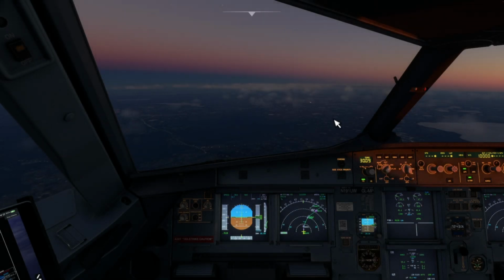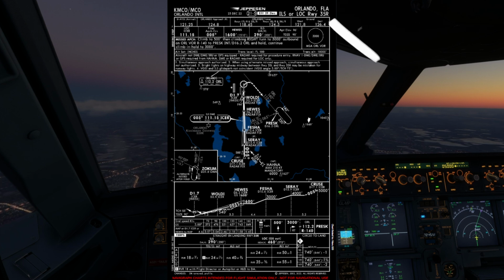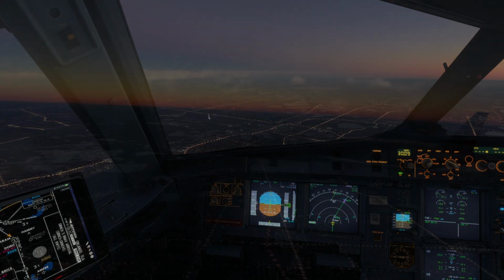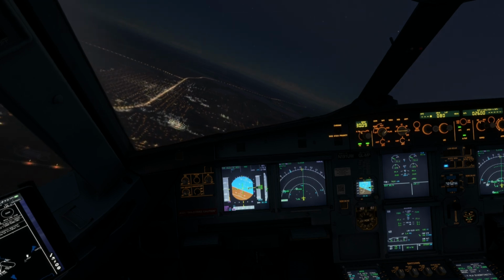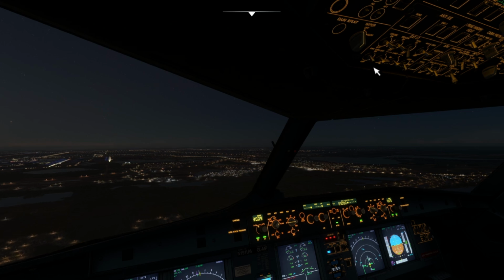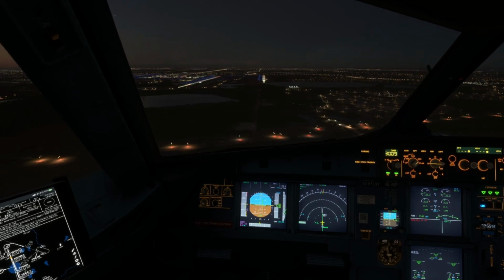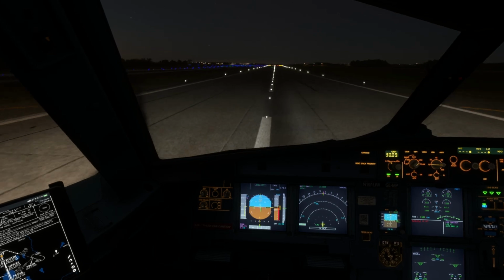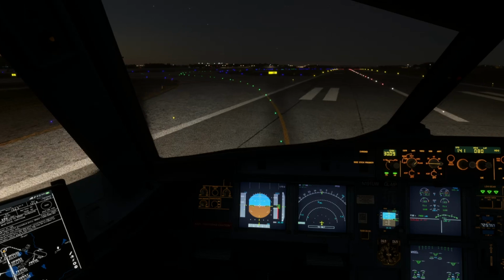STUNNING Visual Approach into Orlando at A321 | MSFS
This was a fun approach to Orlando Int’l on an Airbus A321 from American Airlines using the Fenix addon. There was beautiful scenery with a beautiful sunset and incredible views of the city, all mixed up with fun and anticipation, as well as a smooth and satisfactory landing to end the flight and the video. I hope you enjoy the video, to which I highly encourage you to subscribe to see other beautiful parts of the world displayed in a flight simulator through a YouTube video, and comment where do you want me to go next because I analyze things like if it’s good going there, what were the difficulties and challenges, all blended in entertainment and just having some fun.